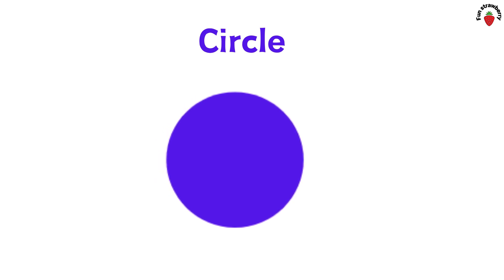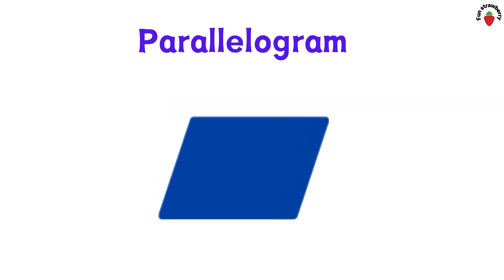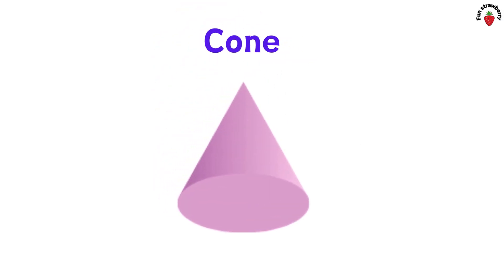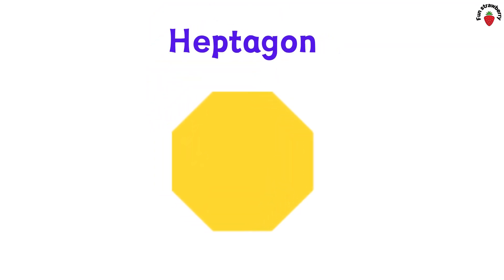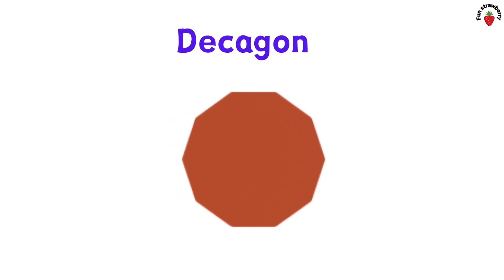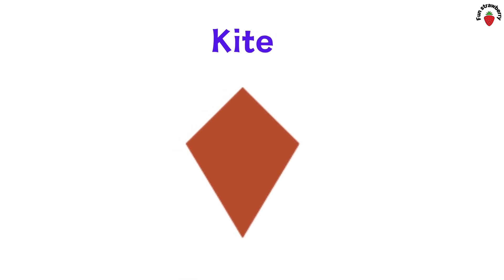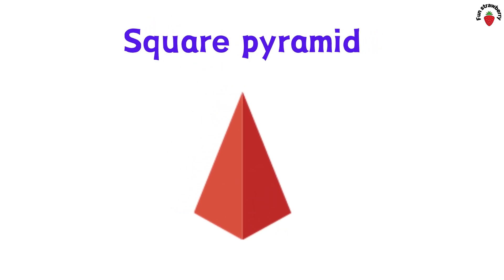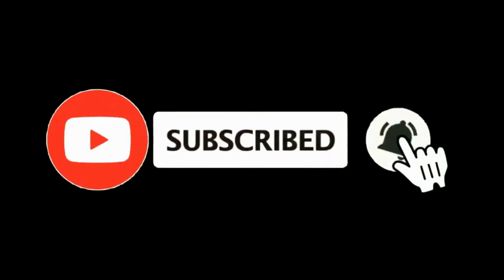Learn 2D & 3D shapes | 2D & 3D Shapes Math Grade 1 & 2 | Shapes of Kids / Shapes vocabulary.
Learn 2D & 3D shapes | 2D & 3D Shapes Math Grade 1 & 2 | Shapes of Kids
2D shapes: a shape or a figure that has a length and a breadth is a 2D shape. Triangle, Rectangle, Square,  circle, etc.
3D shapes: 3D shapes are solids that have three dimensions such as length, width and height.
Cube, cuboid, cone, cylinder, sphere, etc.